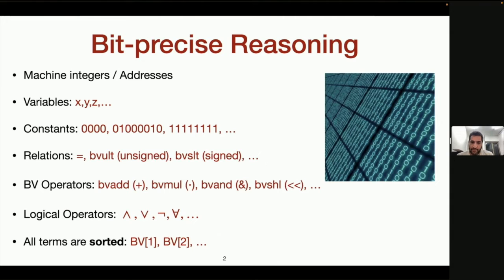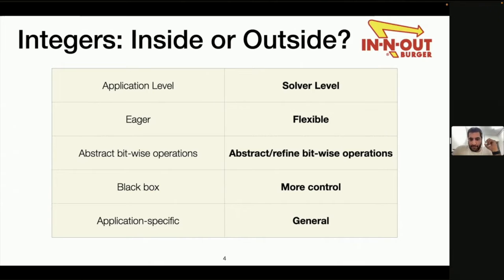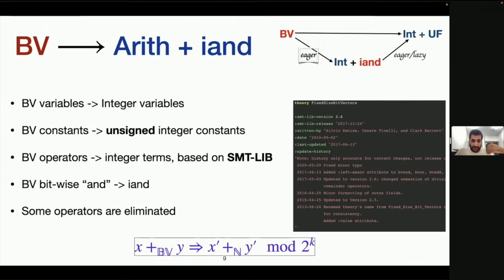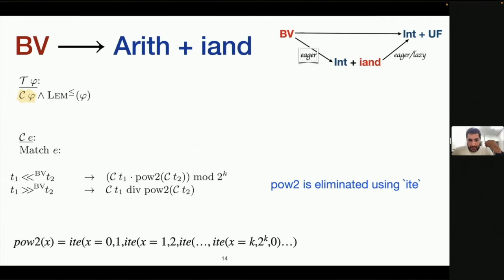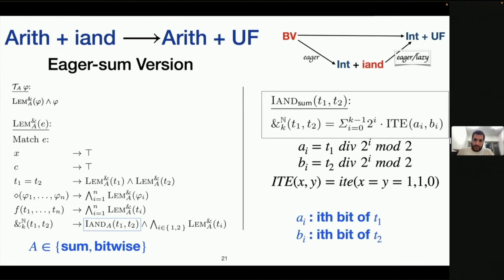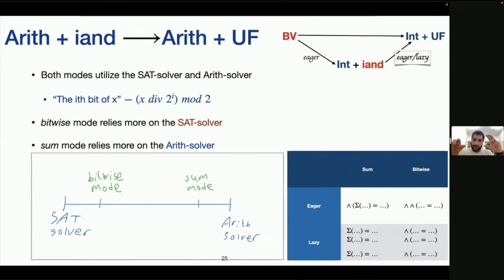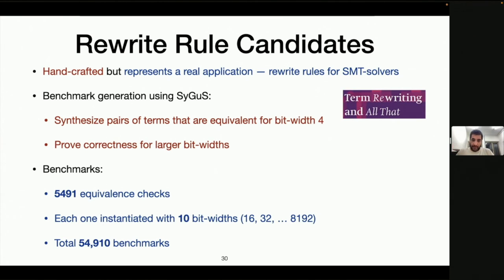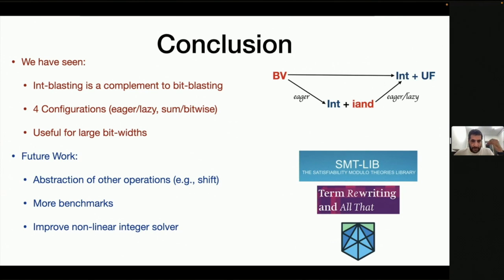Formal Reasoning INT Blasting